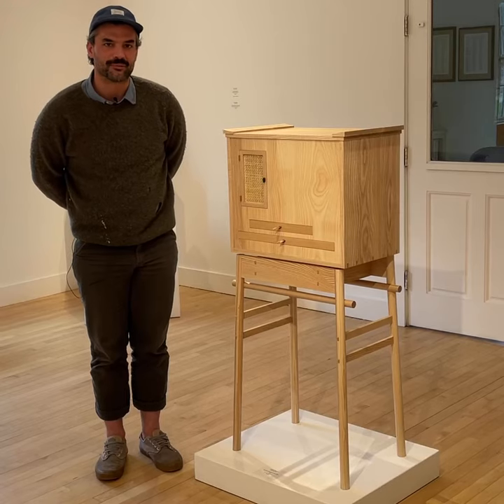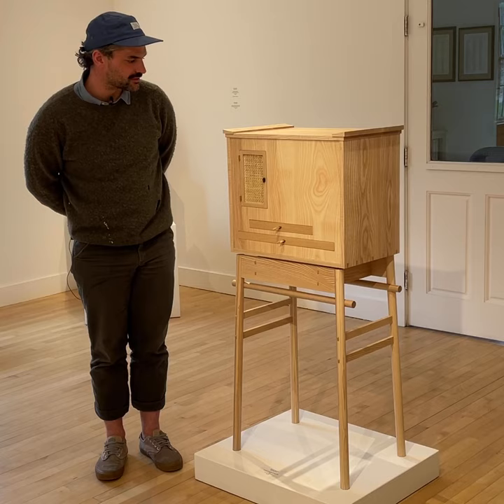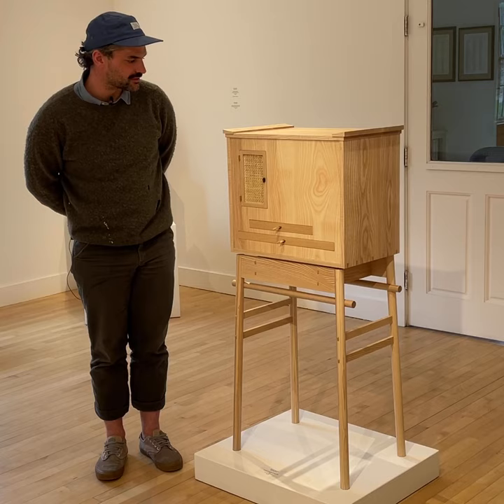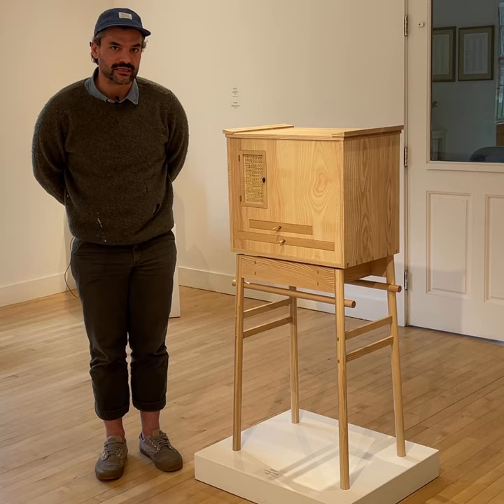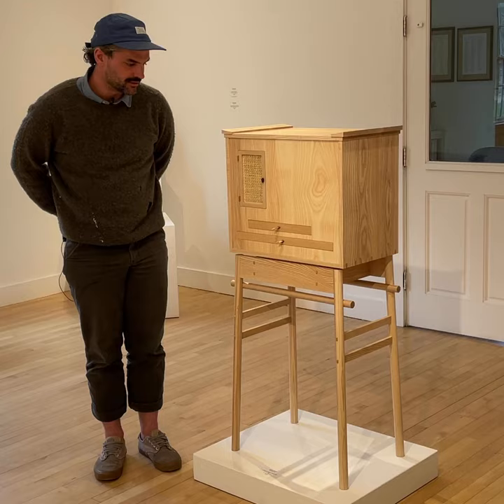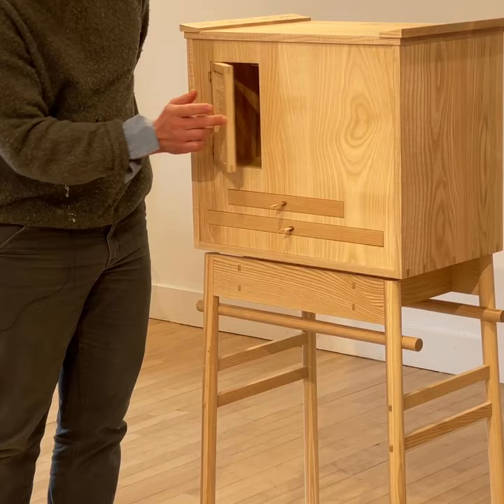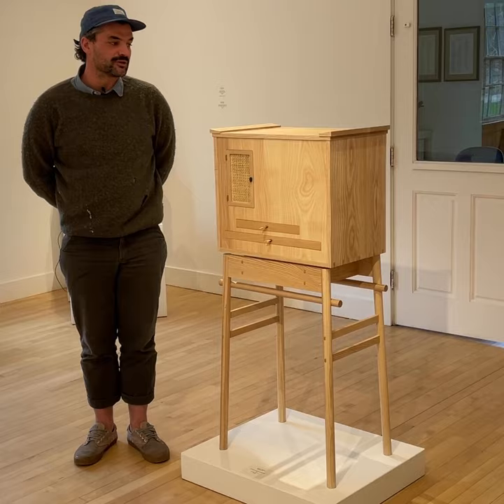Graham Sparks and his piece in the Student Work exhibition at Center for Furniture Craftsmanship.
Graham Sparks from the Nine-month Comprehensive describing his piece in the Student Work 2021 exhibition in Messler Gallery.